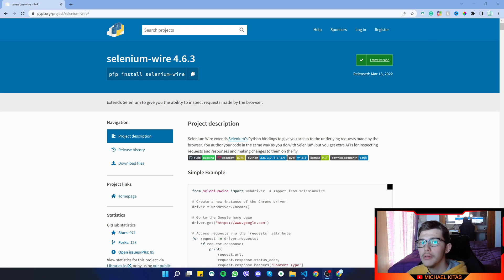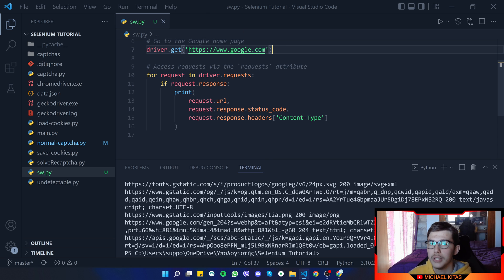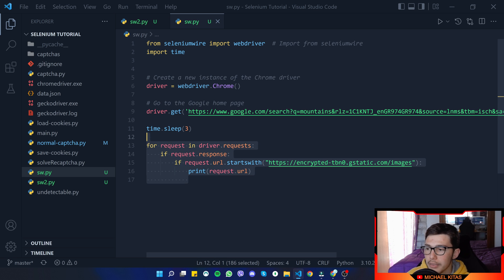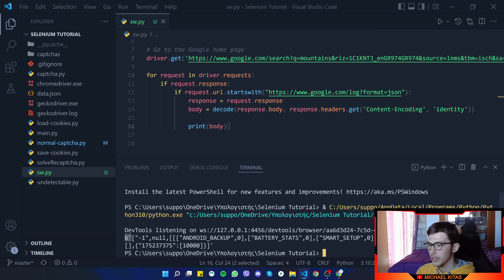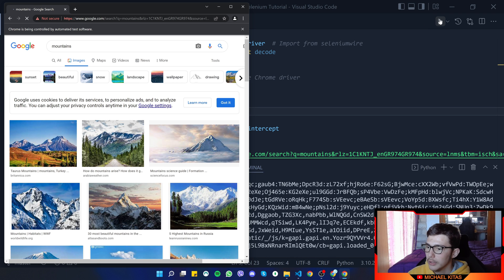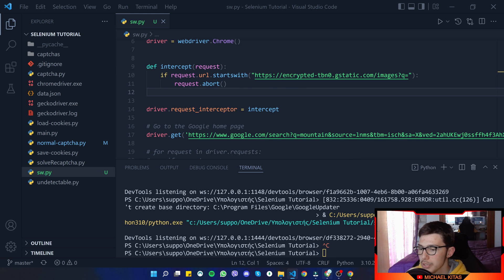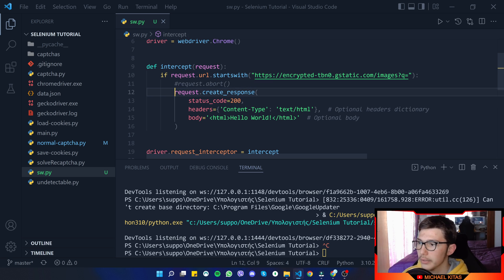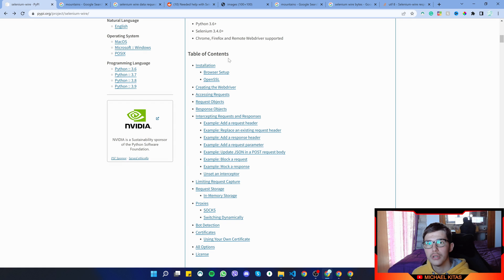Python Selenium Tutorial #8 - Capture, Block & Mock Requests using Selenium Wire